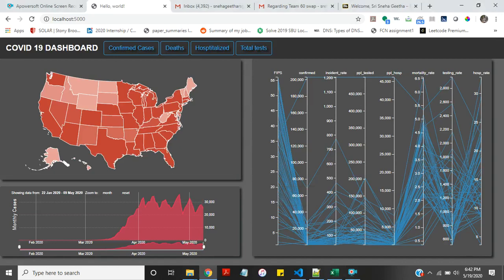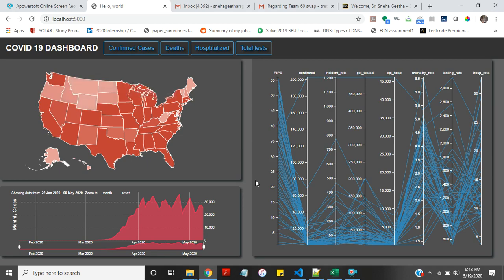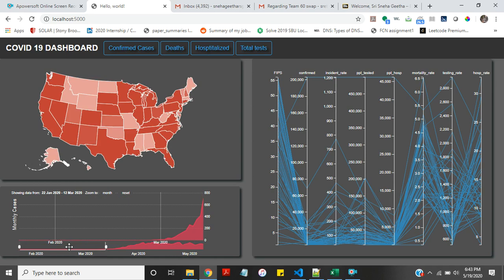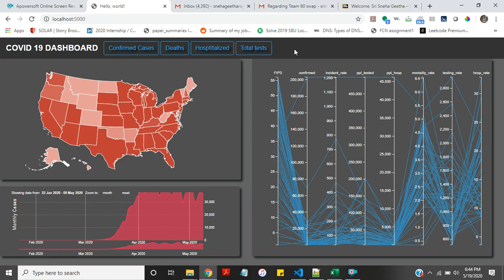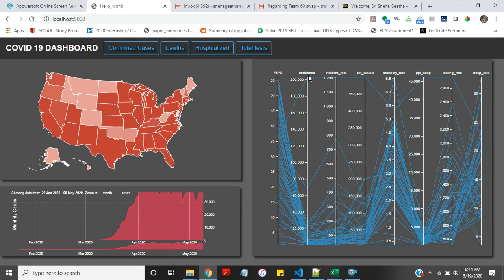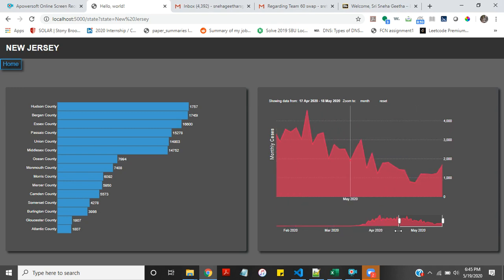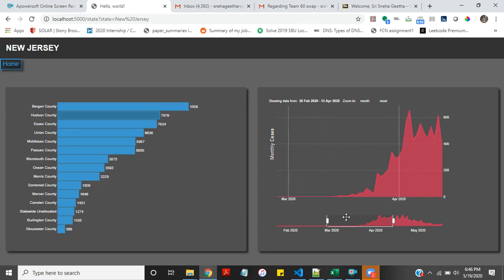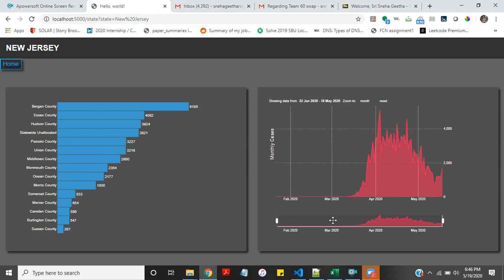CSE 564 TEAM 60